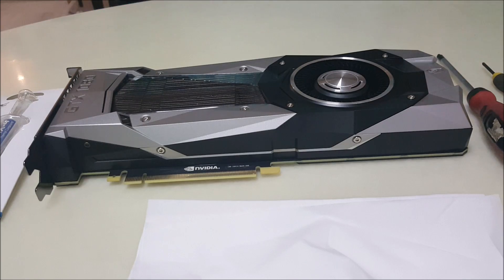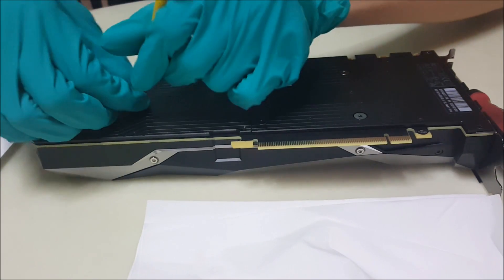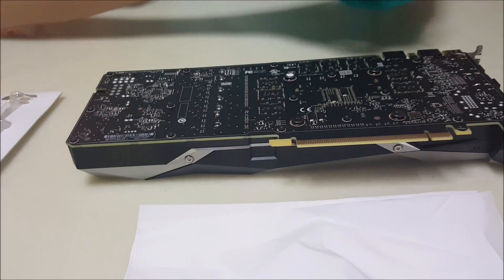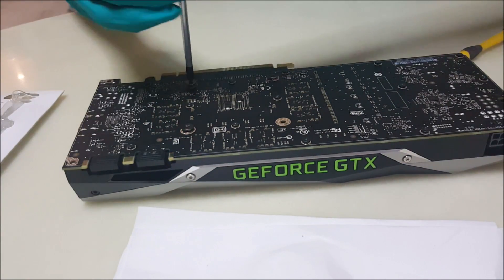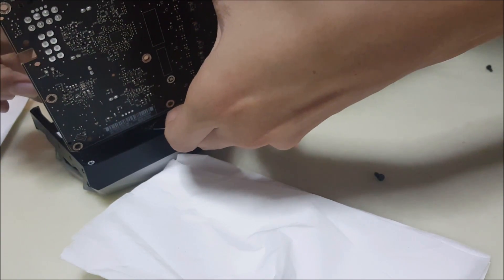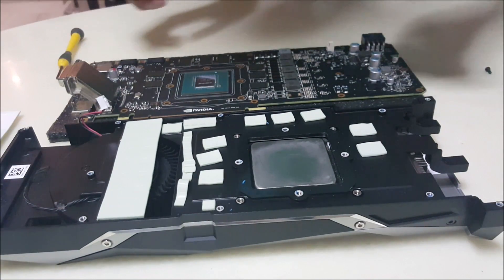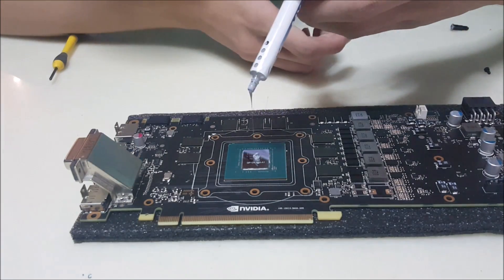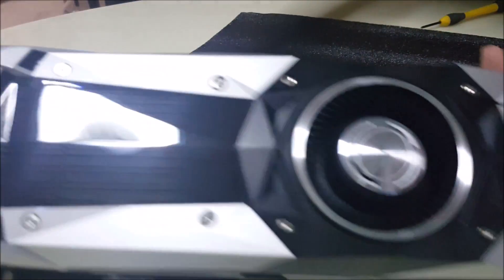GTX 1080 Thermal paste upgrade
Keeps having issues with description.So lazy to retype again.